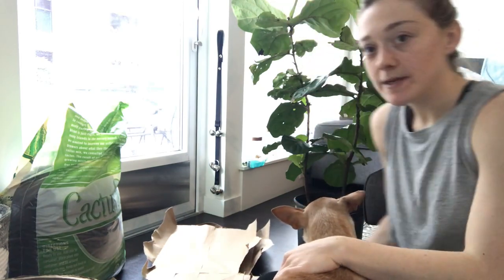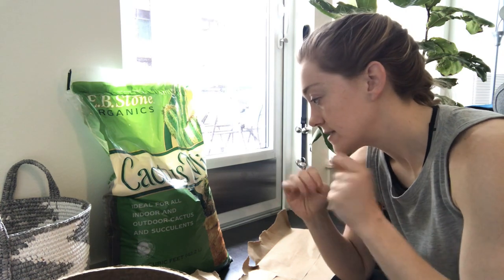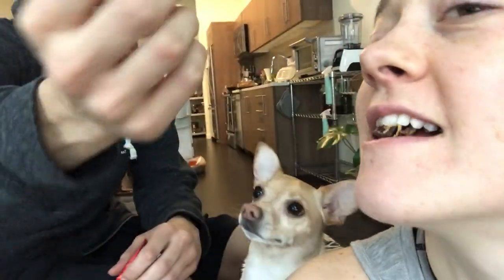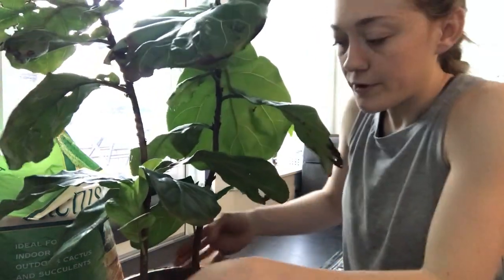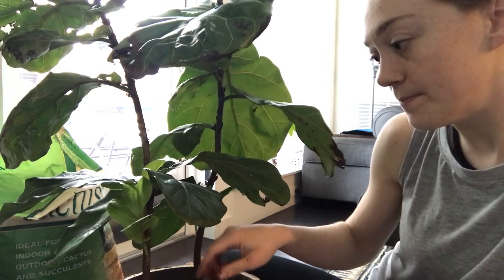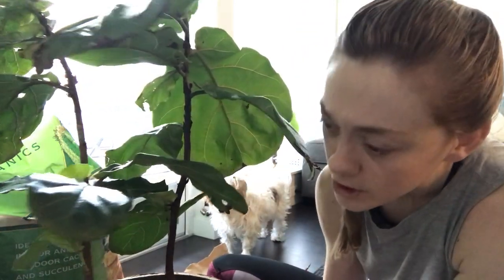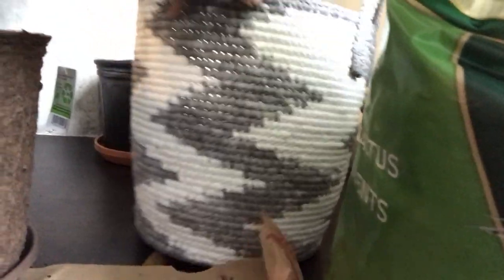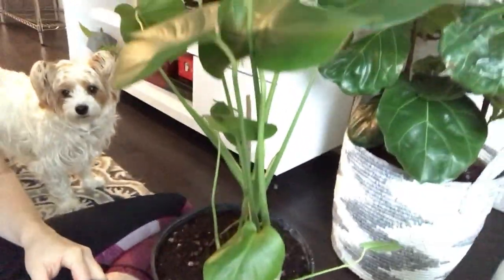REPOTTING MY FIDDLE LEAF FIG + MONSTERA VLOG \\ Vegan Plant Care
Fiddle Leaf Figs are becoming more and more trendy by the day, so you'd better hope your a** has one ;) If you do, you'll likely need to repot it sooner or later and I'm gonna show you how to do it OPEN FOR MORE

✰ HAVING PROBLEMS WITH YOUR FIDDLE LEAF FIG?

✨HERE ARE ALL THE LINKS I MENTIONED IN MY FLF TROUBLESHOOTING VIDEO:✨
🌿THREE-WAY METER

✰ A company called Habit Nest also makes morning journals that I really like. I'll link them here for you:

✰ USE THIS LINK TO SHOP ANYTHING ON AMAZON

✰ WHAT I USE TO MAKE MY VIDEOS:
♡ My NEW CAMERA
Neewer Ring Light Kit 18”
Light Soft boxes
Light Bulbs